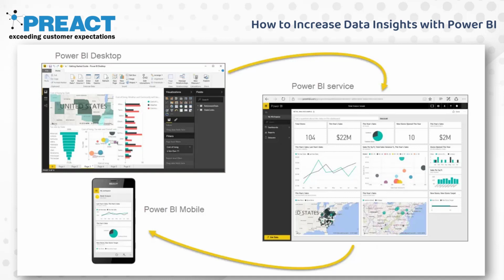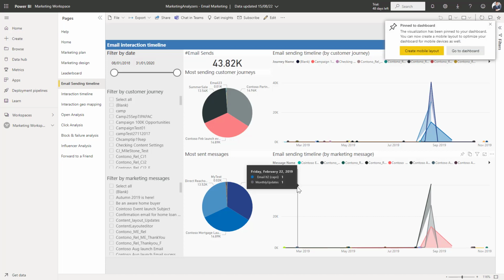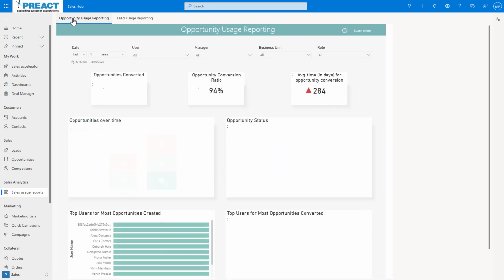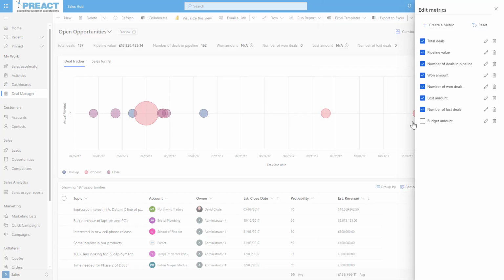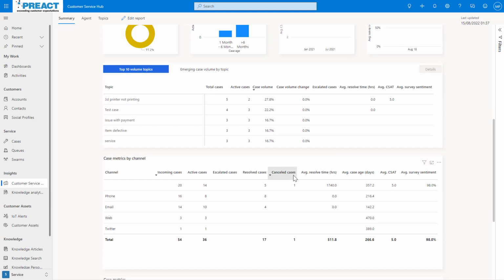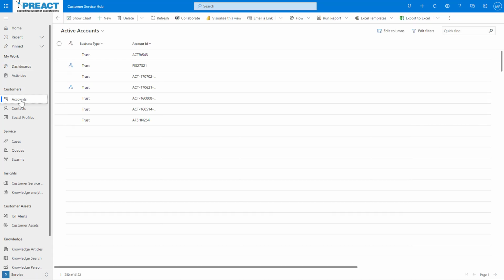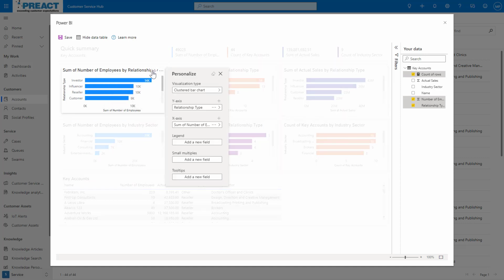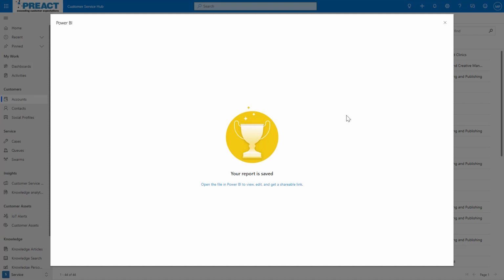How to Increase Data Insights With Power BI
A recording of our webinar demonstrating how organisations of all sizes can unlock hidden data insights using Power BI interactive visuals.

In this exclusive session for Preact clients, we cover:

Timeline
0:00 - Introduction
1:23 - Frequent reporting challenges
3:46 - Power BI introduction
5:30 - Navigating Power BI workspaces
7:10 - Using a default report template
7:32 - Pinning live reports to Dynamics 365
9:19 - Sales usage reports
11:24 - Deal Manager analytics
14:24 - Insights for D365 Customer Service
17:36 - Creating visuals from a Dynamics view
19:38 - Customising reports
22:52 - Power BI summary